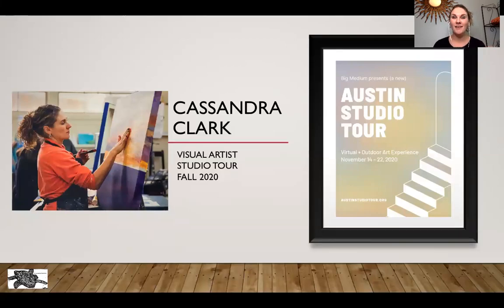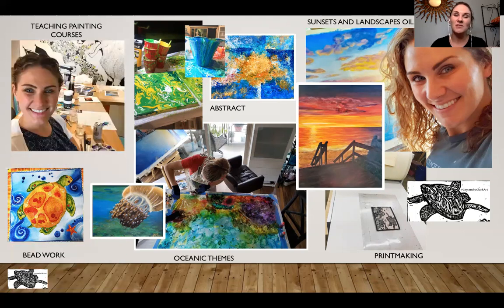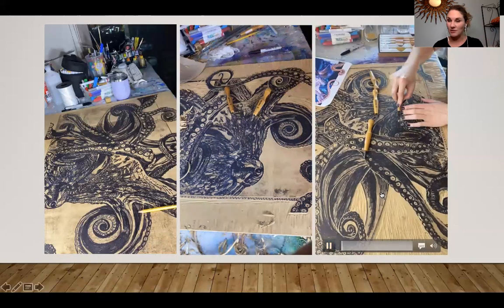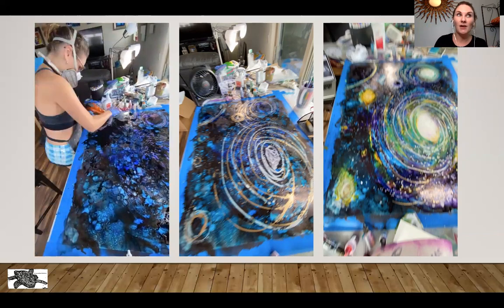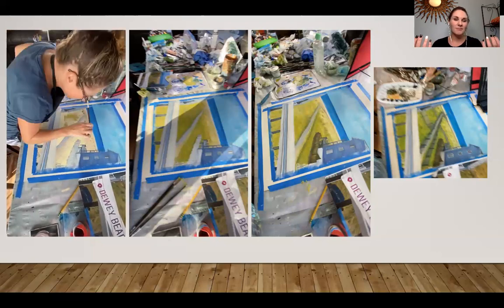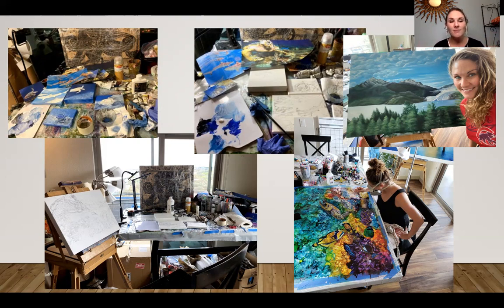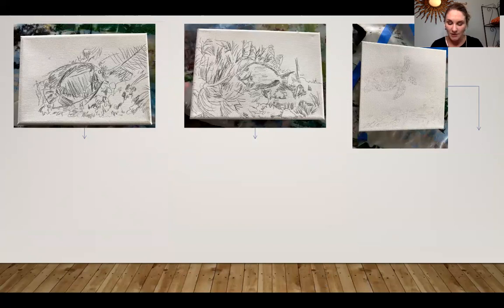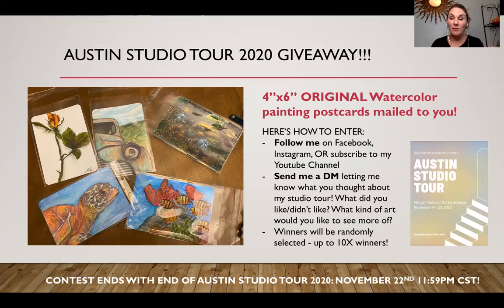CASSANDRA CLARK: OFFICIAL AUSTIN STUDIO TOUR 2020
This is the official Austin Studio Tour visit with visual artist Cassandra Clark, Fall 2020!  Go behind the scenes with time-lapse painting and relief printmaking videos coupled with artist commentary. I share personal stories, describe my process, showcase my studio, highlight some of my recent works, share what motivates me as an artist, and even have included a *giveaway* for Austin Studio Tour participants!

* Check my artistic gifts and clothing line on my ETSY SHOP